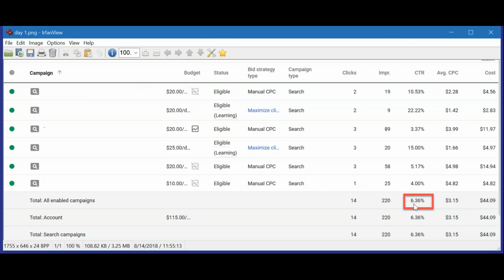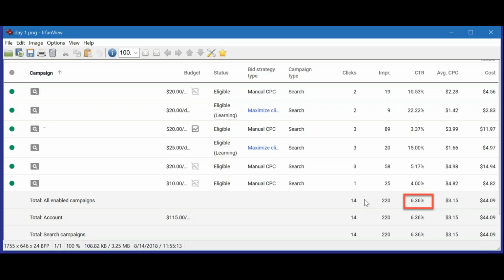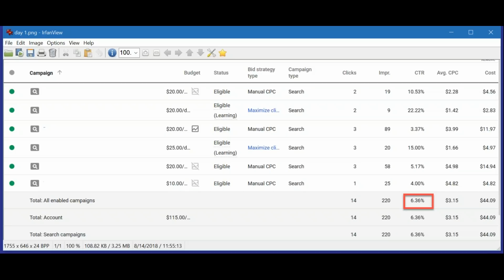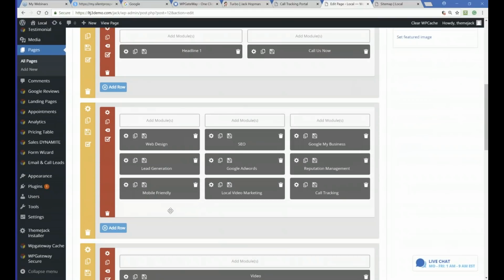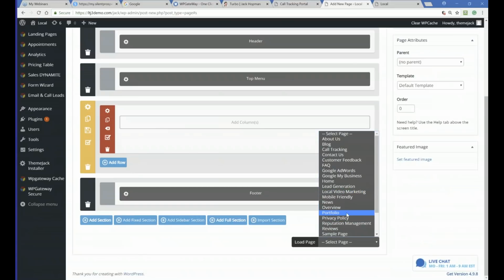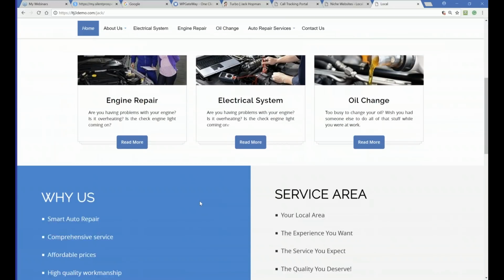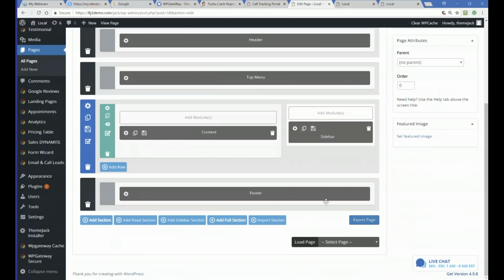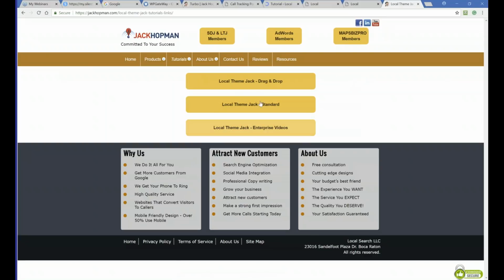2018 08 14 Local Theme Jack Tips